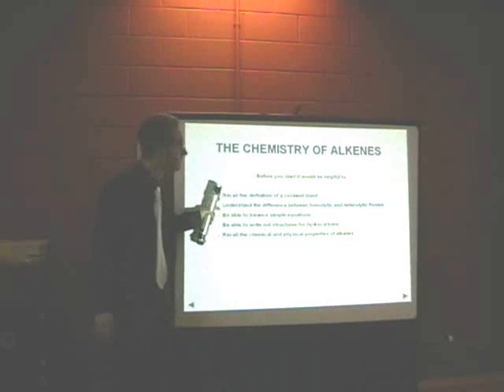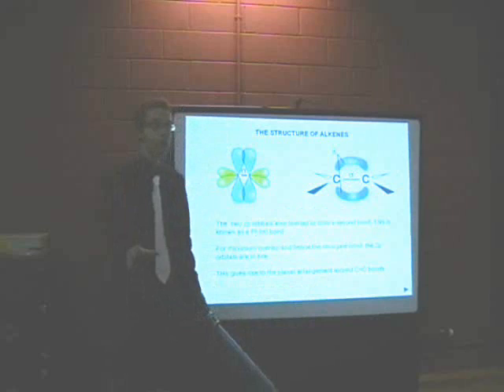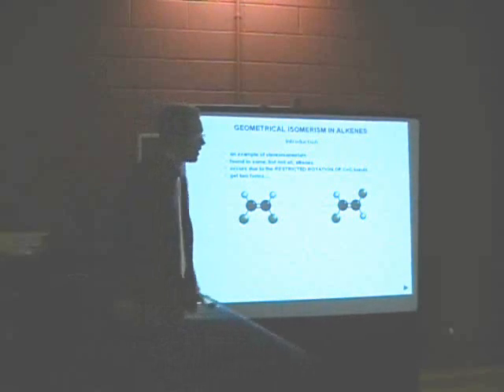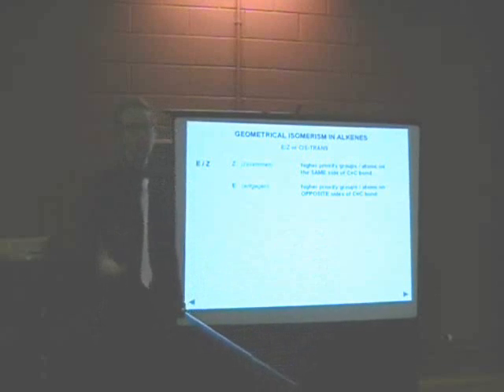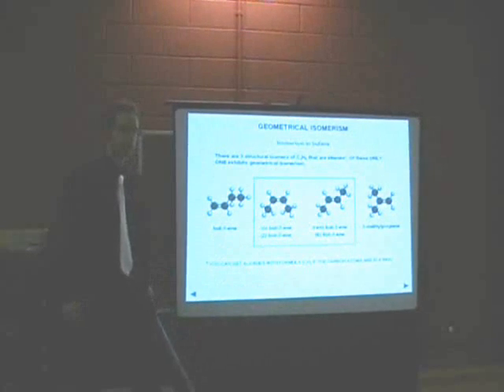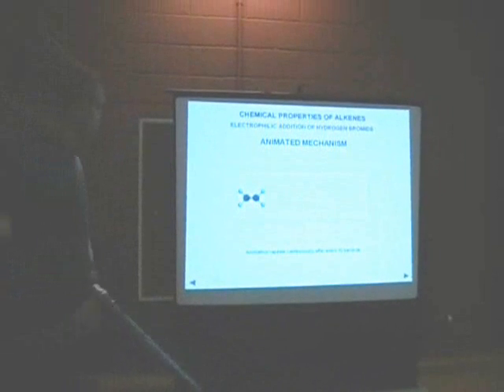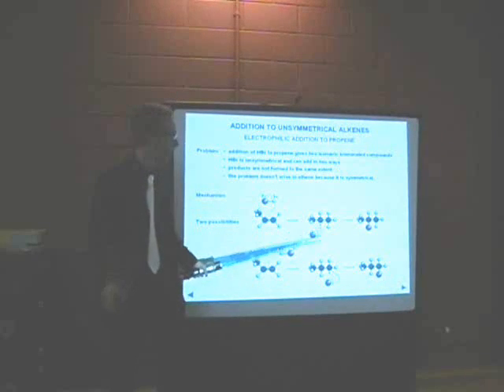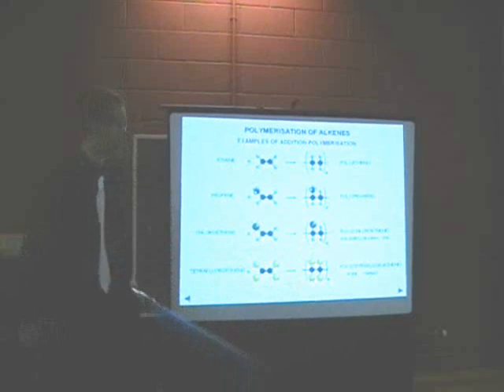AS Chem Lecture 3 Alkenes